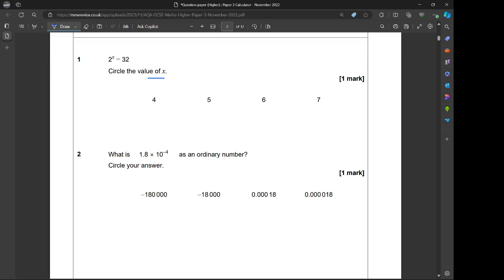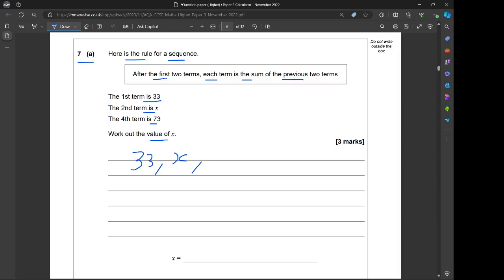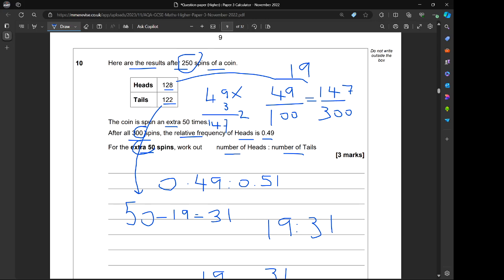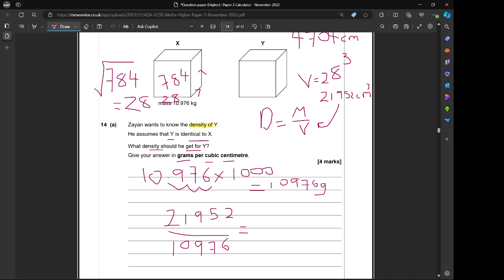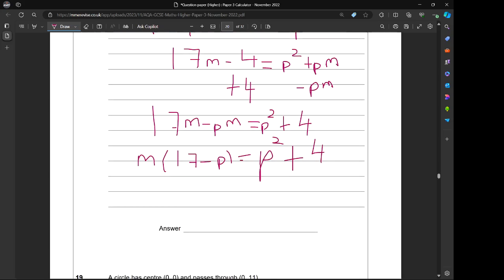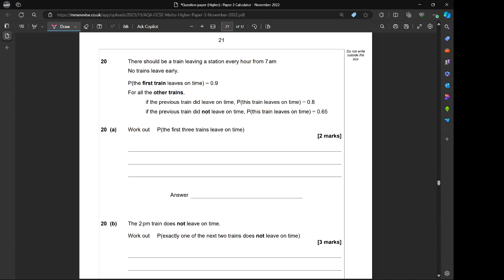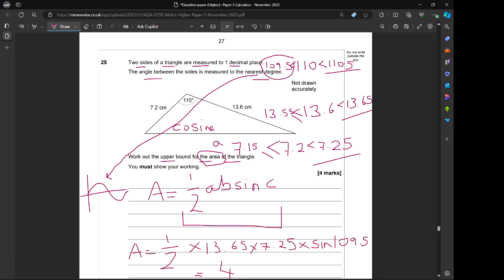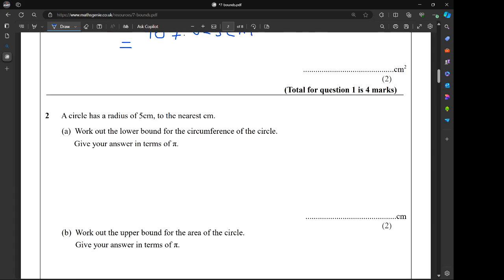GCSE+Maths+Paper+3+2024+Live GOODBYE GCSE 2024 COHORT JUNE 2024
GCSE+Maths+Paper+3+2024+Live